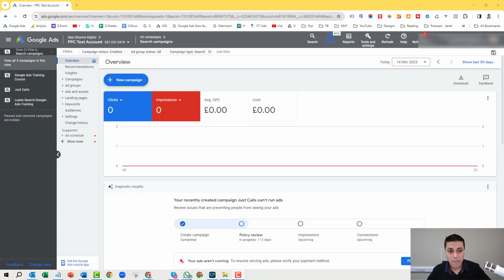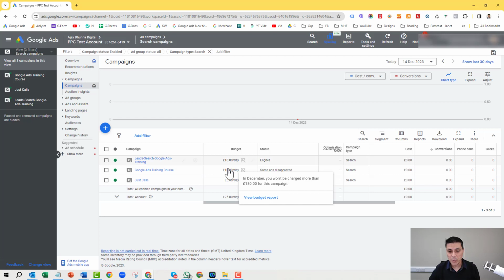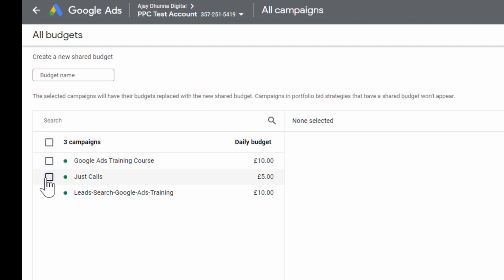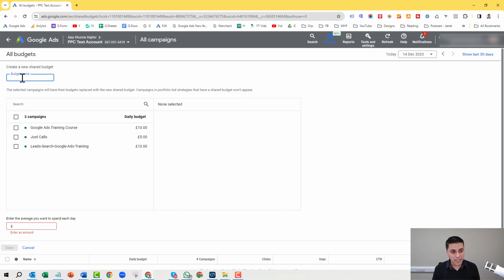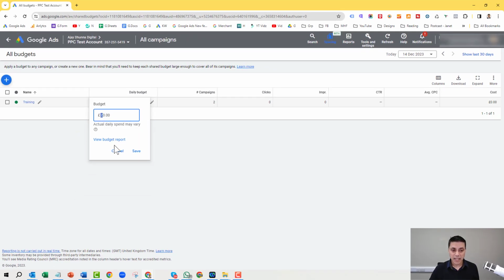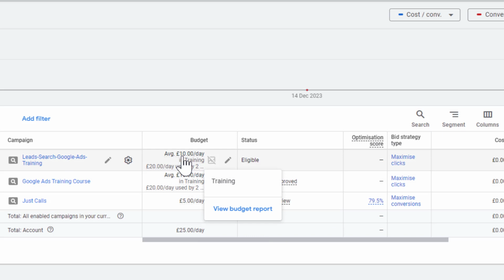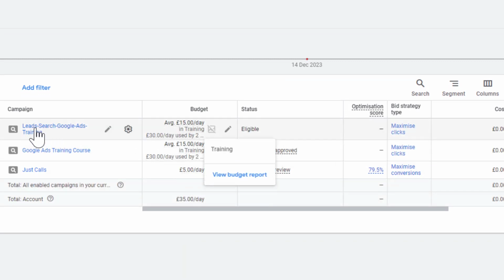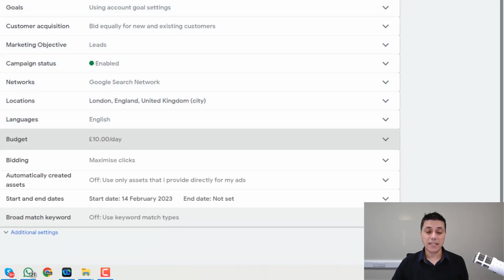How To Use Shared Budgets in Google Ads - The What & How - Step By Step | Ajay Dhunna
This Video About: How To Use Shared Budgets In Google Ads - The What & How - Step By Step | Ajay Dhunna | What is Shared Budget in Google Ads - AdWords Shared Budgets
Learn how to use shared budget in Google Ads. Includes What Is shared budgets in Google Ads, I'll show you setup shared budgets screen by screen, as well as I will also show you how to remove shared budgets in Google Ads too

0:00 - Intro
0:28 - Share Budgets in Google Ads
1:40 - Shared Budgets How To Implement Them!
2:00 - How To Setup A Shared Budgets Insides Google Ads?
4:00 - Daily Budget in Google Ads
5:35 - Conclusion

▬ USEFUL LINKS  ▬▬▬▬▬▬▬▬▬▬